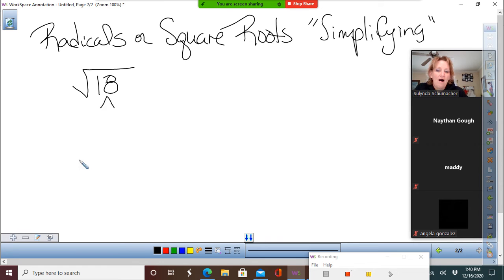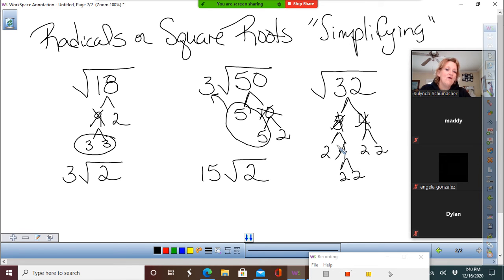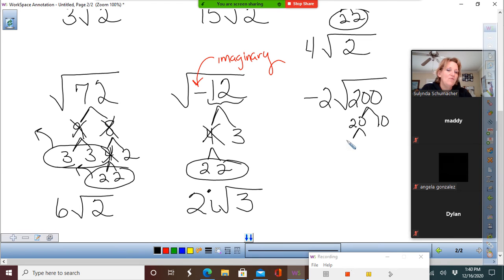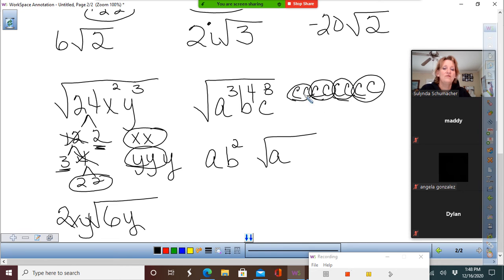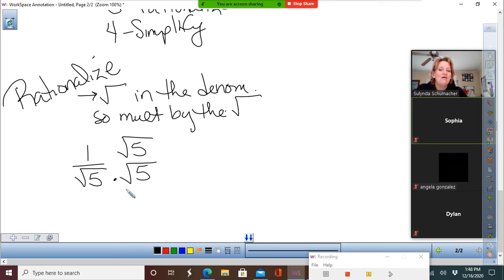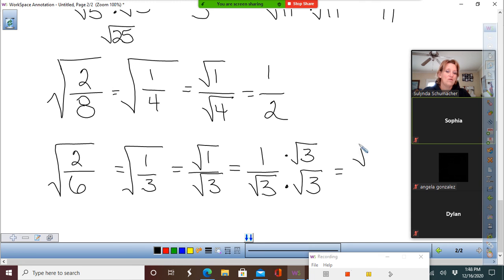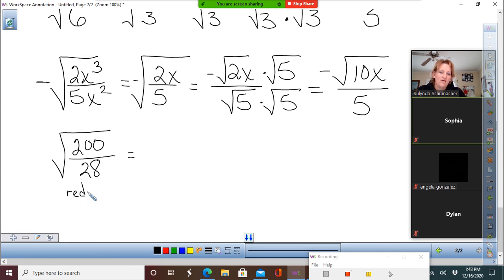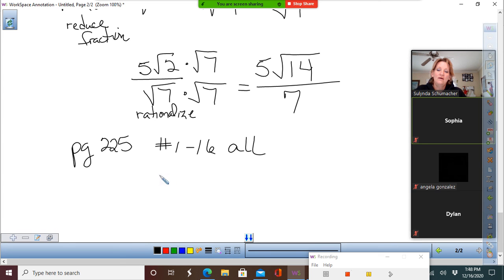Algebra 2 simplifying radical review